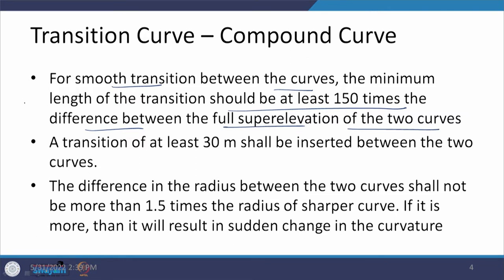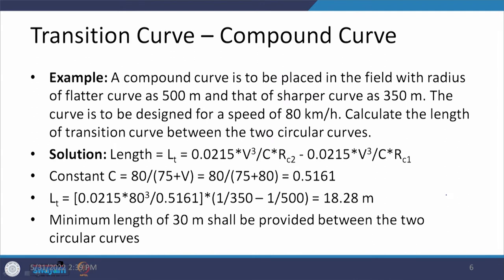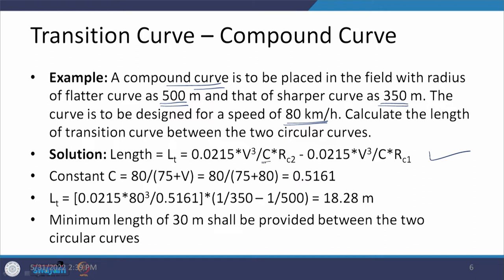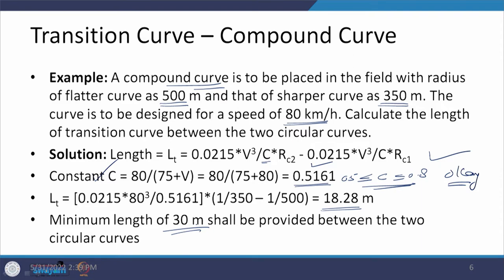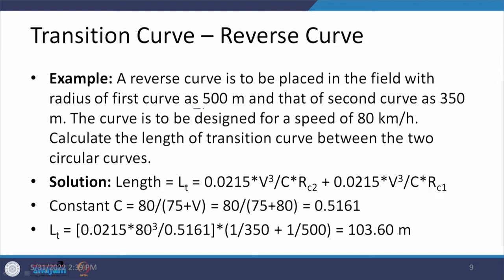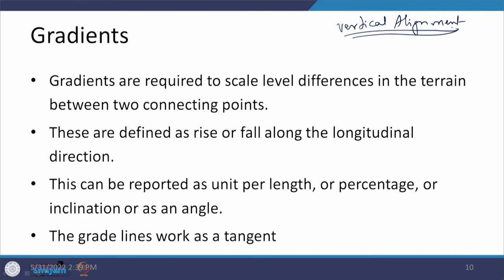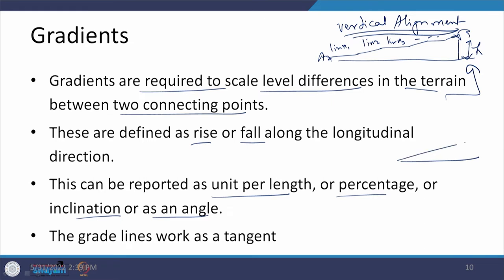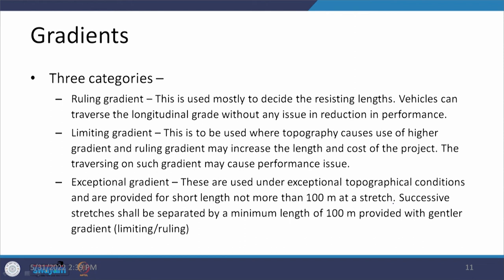Lecture 37: Alignment Design - 11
This lecture concludes the discussion on transition curves and introduces the topic of vertical curves including different types of gradients provided on roads.

00:00 Recap of Previous Interaction
1:09 Presentation Overview
4:06 Transition Curve- Compound Curve Example
6:15 Transition Curve- Reverse Curve
8:28 Gradients
29:03 Vertical Curve